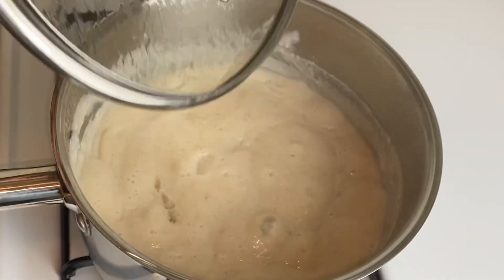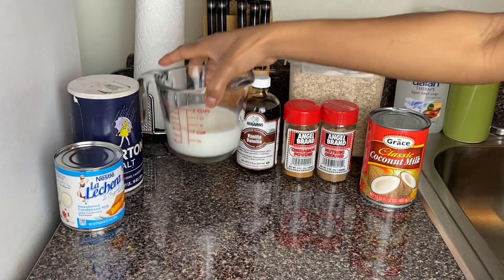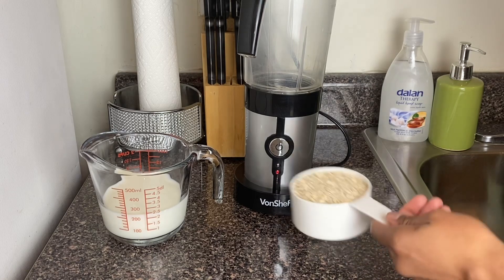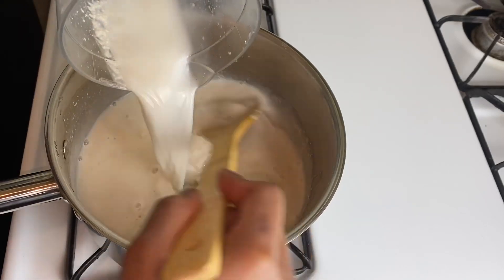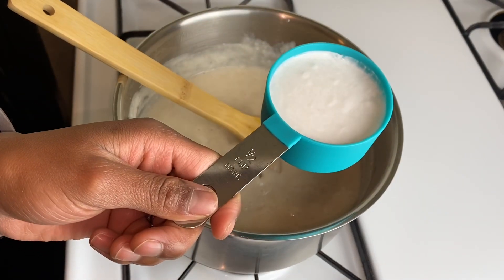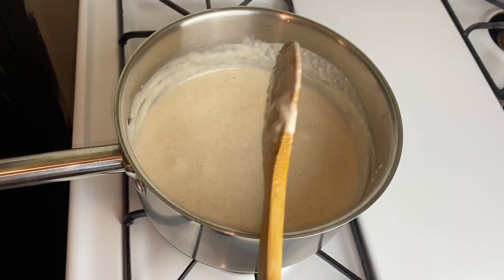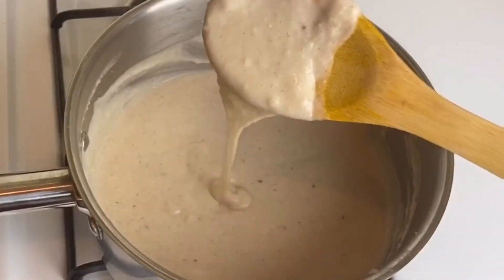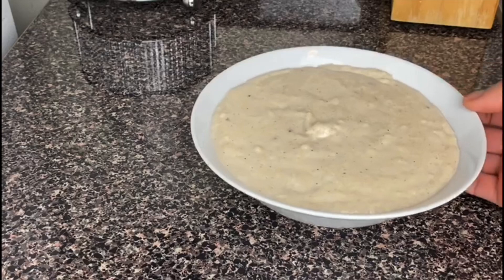HOW TO MAKE THE BEST JAMAICAN OATS PORRIDGE RECIPE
Oats are one of the chief health foods in Jamaica, and oat porridge is a staple for most Jamaicans. It is a particularly important part of the diet for male and female athletes. The dish is also popular with children who need a hearty breakfast to get them through the school day.
            This simple recipe will bring some authentic Jamaican flavour to the breakfast table.
 An excellent source of fiber, oat porridge is an easy yet filling dish to start the day. Oats are also added to Jamaican beverages as it is believed they act as an aphrodisiac that restores energy, especially for men. It goes well with a slice of buttered hard dough bread or those Excelsior water crackers!
Note- Cooking oats in water instead of milk keeps it from getting too thick and sticky. I find cooking it in cold water makes the porridge creamier.